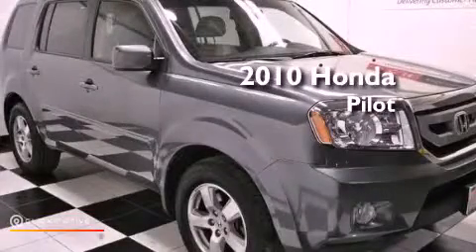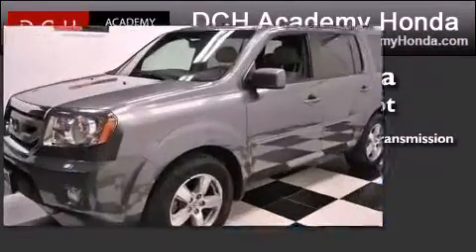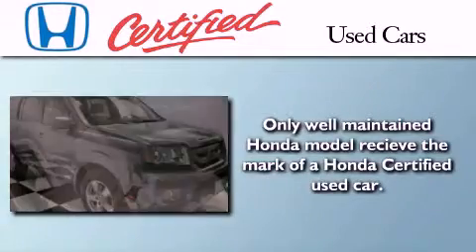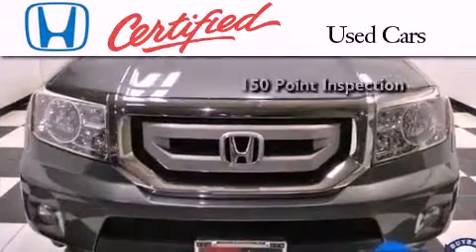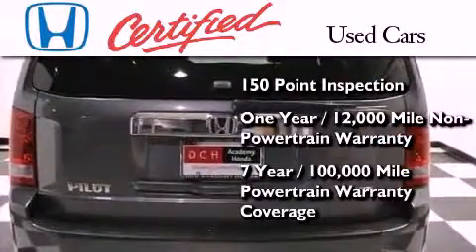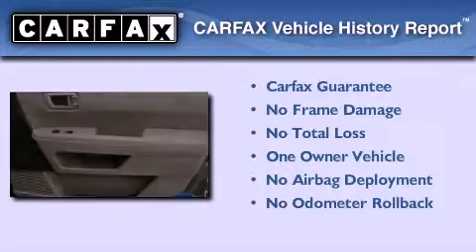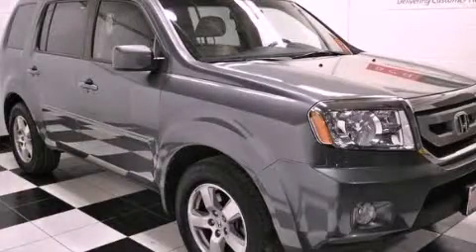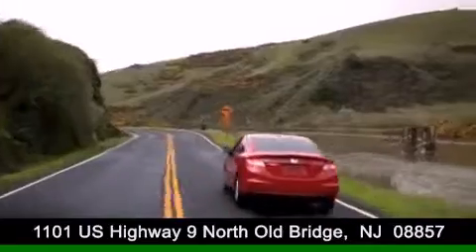2010 Honda Pilot Old Bridge NJ 08857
Year : 2010
 Make : Honda
 Model : Pilot
 Engine : Gas V6 3.5L/212
 Trans . : Automatic
 Exterior : Polished Metal Metallic
 Miles : 25,325
 Interior : Gray
 Stock : AH31102T

 1101 US Highway 9 North